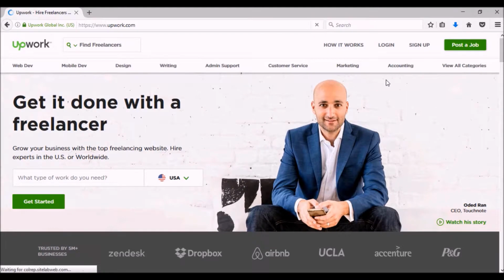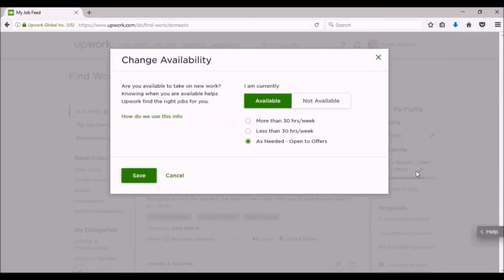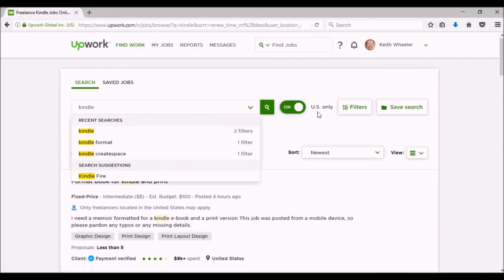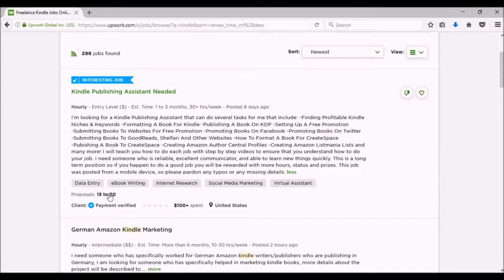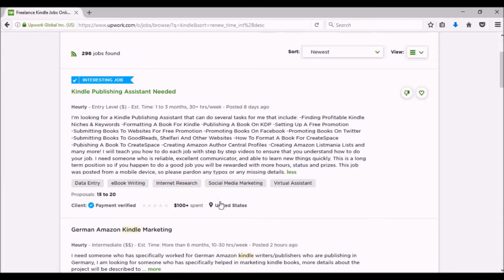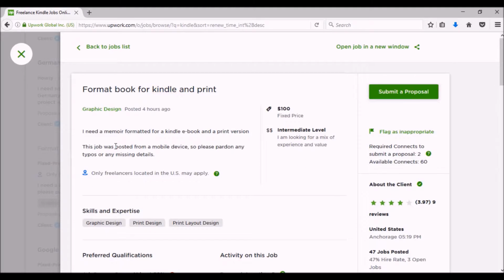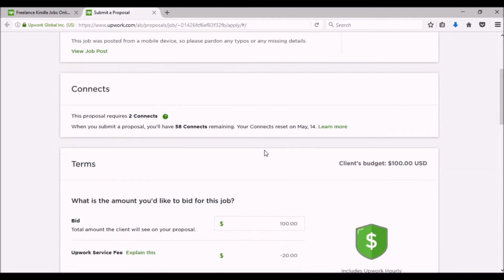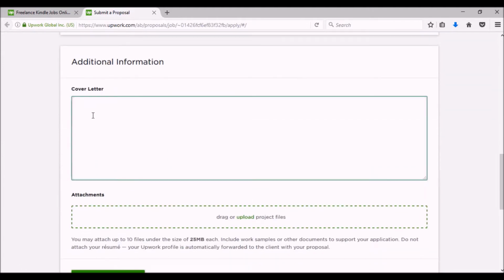How to Make Money Online with Upwork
Self-publishing a book on a budget can be tough. In this video, I’m going to show you how to make money online with Upwork, so stick around.

Hey everybody, Keith Wheeler here, and if you want to continue to get hints, tips and tricks on how to make self-publishing easier to navigate, then be sure to subscribe to the channel and hit your bell icon so you can get alerted each and every time I put out new content.

While most of my self-published books I have written, illustrated and published for free, it is nice to have a little extra funds set aside, just in case you need them. Enter Upwork. Upwork is a freelance platform, similar to Fiverr, where clients can put in project requests and freelancers can apply for those jobs. While I have both a freelancer account and a client account on Upwork, for today's Upwork tutorial I'm going to show you how to earn money online as a freelancer on Upwork.

First, you need to know that Upwork projects cover a huge spectrum of topics. Some are specific to writing and being a self-published author, like help formatting ebooks for kindle or paperback for Createspace, proofreading, editing, etc. While others have nothing to do with being an indie author and are more generic like data entry in Excel, transcription, and everything in between.

I’m sure there is something posted on the platform that you’re good at.

and create an upwork account. Setting up an upwork account is fairly intuitive, so you can just follow the prompts.

Since I already have an upwork account I'm going to log in.

The important things you need to know when it comes to finding a job on upwork is to:
1. Pick a category you are skilled at
2. Create a compelling upwork coverletter that makes you stand out
3. Understand that you may need to low bid for your first few projects just so you can get the experience and reviews on the Upwork platform.
4. Remember to account for Upwork's fee

Once I started earning money online with Upwork, I put those funds in a separate account just for my self-publishing needs. I hope you find this self-publishing tip helpful and if you want to continue to get all of the hints, tips and tricks on how to make self-publishing easier to navigate then be sure to subscribe to the channel and hit the bell icon so you get alerted each and every time I put out new content.

Until next time, I'm Keith Wheeler and remember to Write Right!